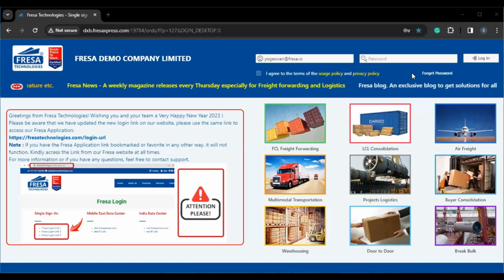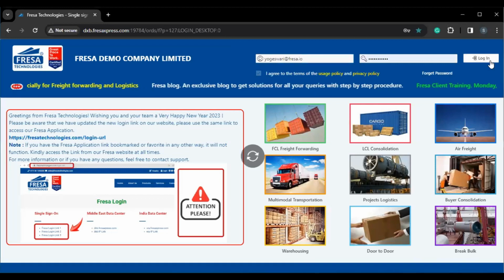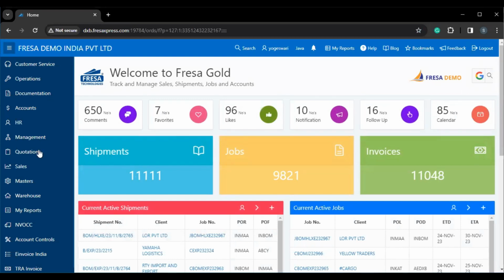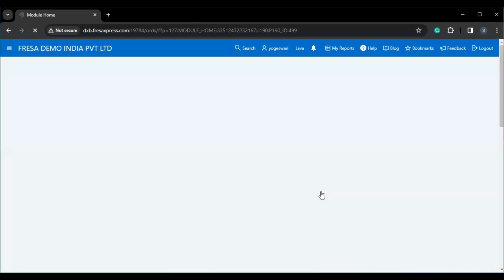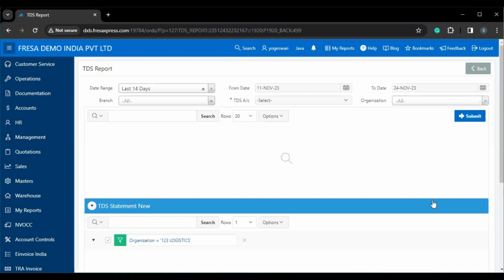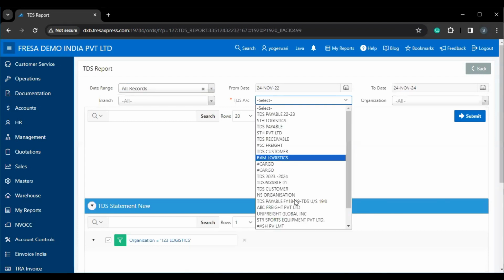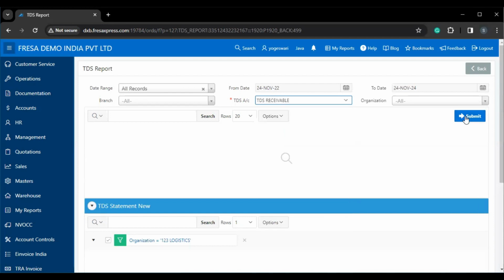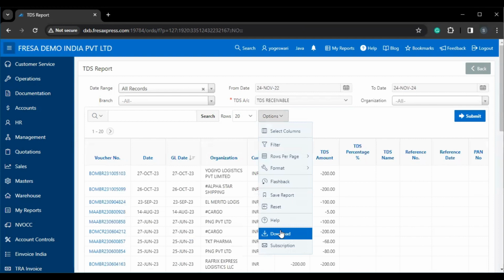Steps to Generate the TDS Report in Fresa Application